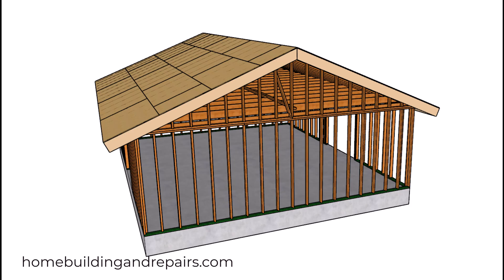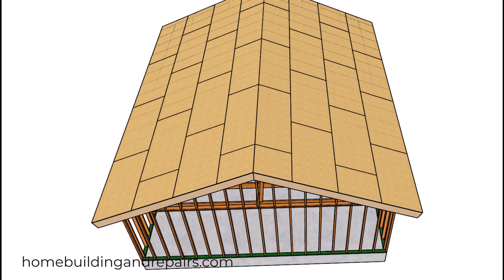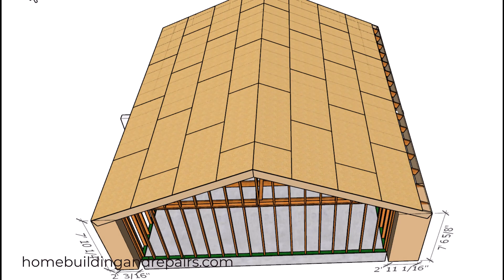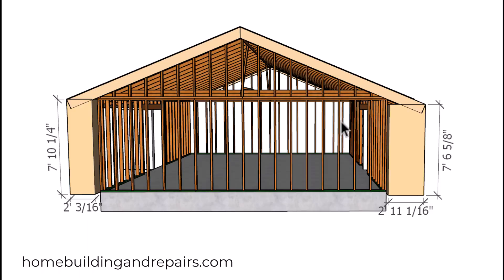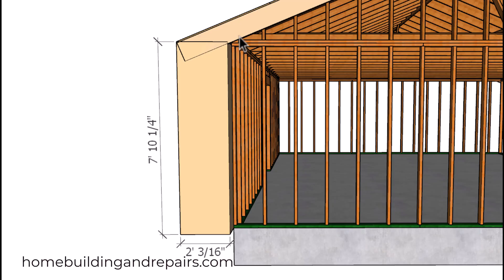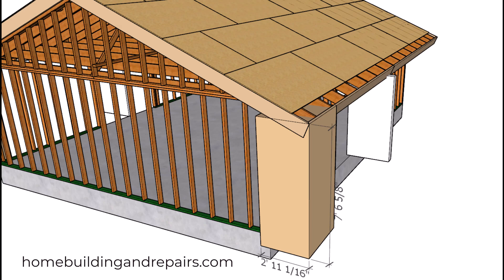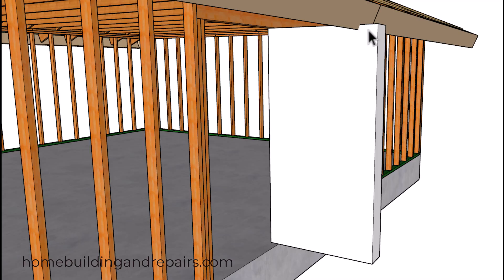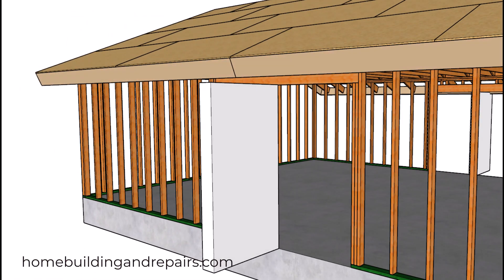What Happens If One Side of Gable Roof Overhang is Longer? - Home Design And Building Ideas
- Ever wondered if you can build a roof with one overhang longer than the other? This video answers that exact viewer question! We visually demonstrate the impact of creating an asymmetrical roof overhang, showing what happens when one side is extended by 12 inches while the other remains standard.

Learn about the critical structural changes required, including the need for longer roof rafters and potentially wider dimensional lumber (e.g., upgrading from a 2x6 to a 2x8) to handle the increased span. We also discuss how the roof pitch (a 5/12 pitch is used in our example) directly affects the final height and measurements of the fascia.

More importantly, we cover the practical reasons why this design is rare, from increased material costs to a critical, often-overlooked problem: exterior door interference. Watch as we show how the lower fascia on the extended side can easily obstruct a standard door, creating a costly framing mistake. This is a must-watch for any builder, framer, or DIYer planning a roof.